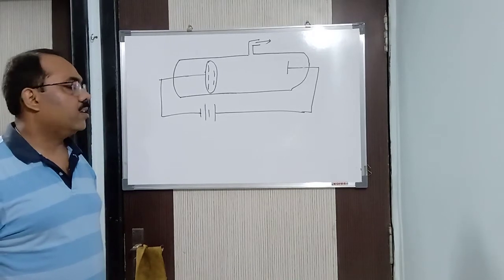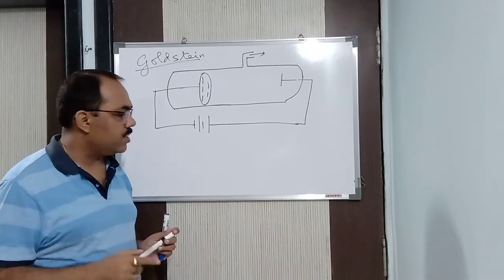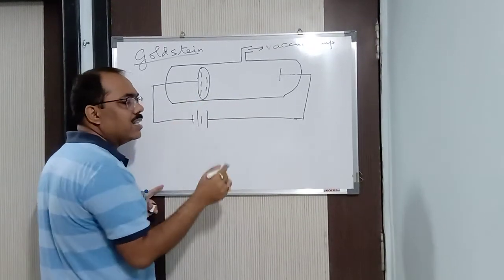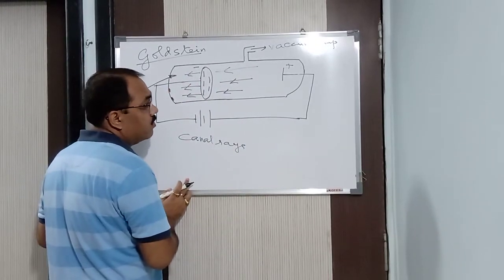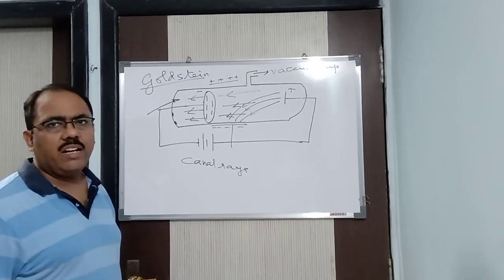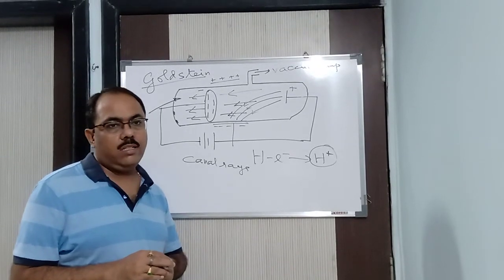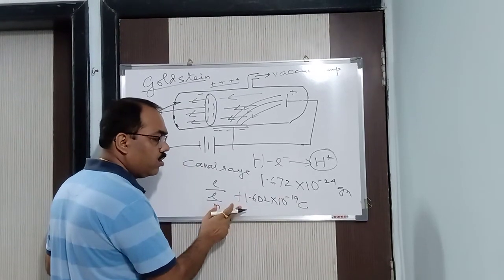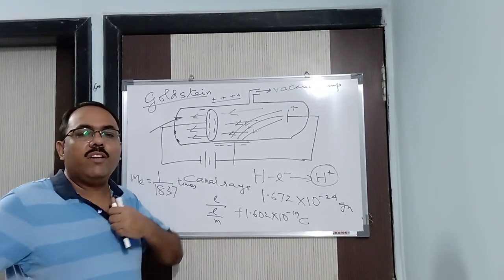Atomic structure part 5